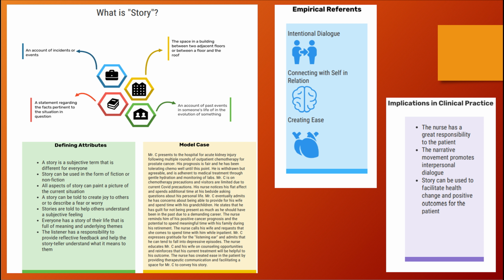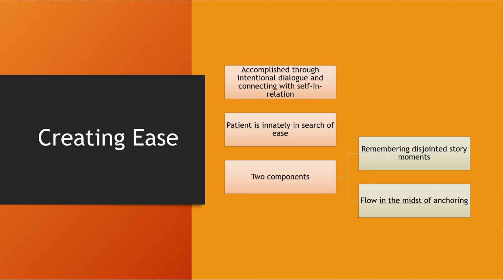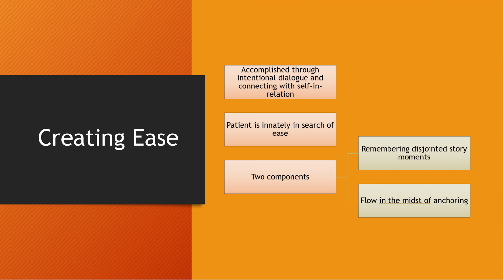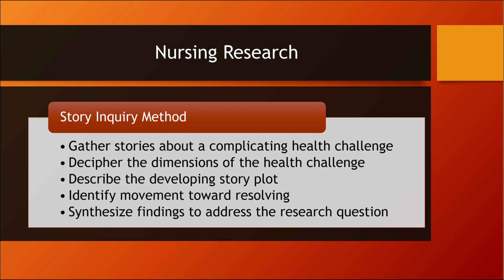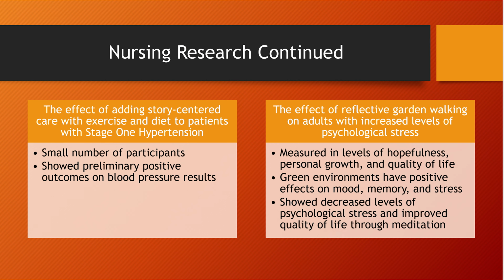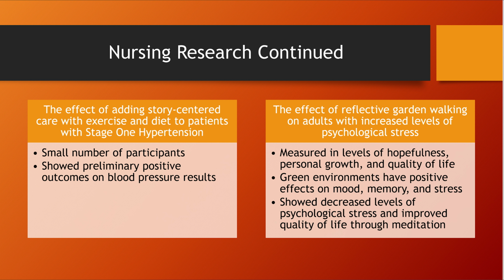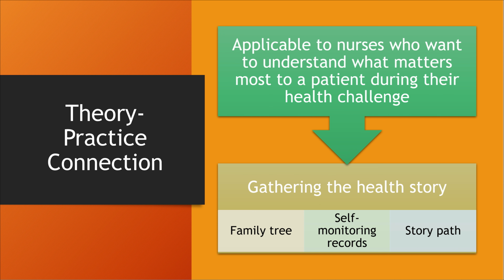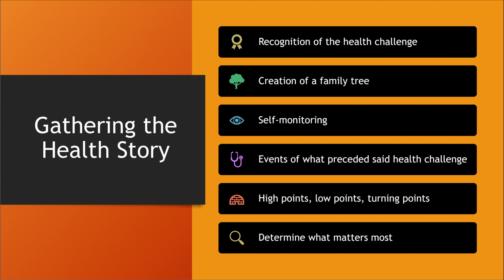Theory Presentation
Patricia Liehr story theory